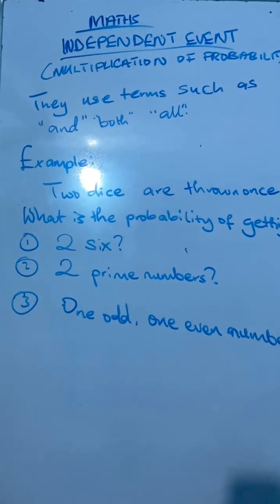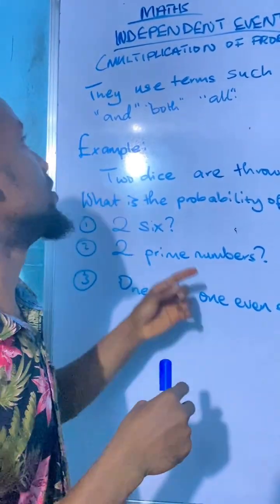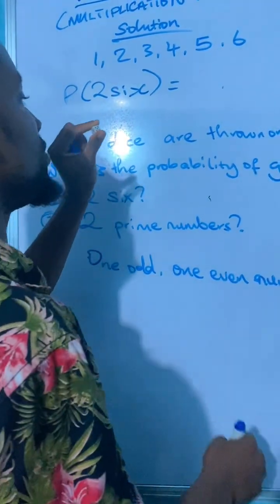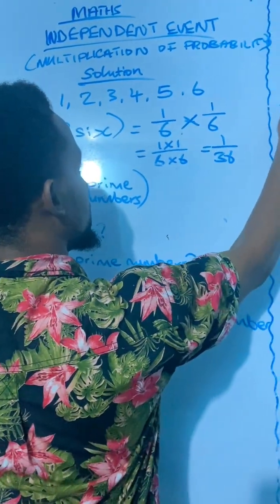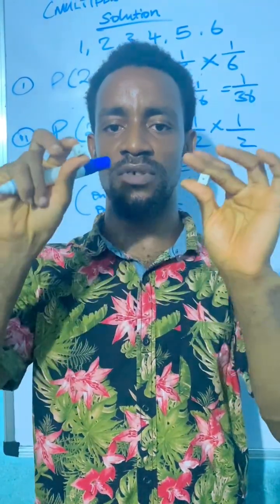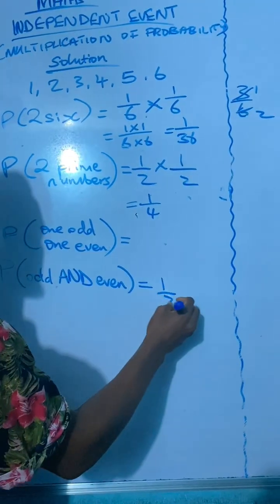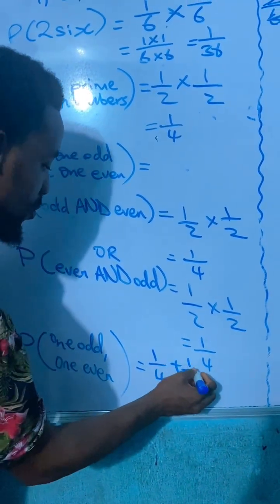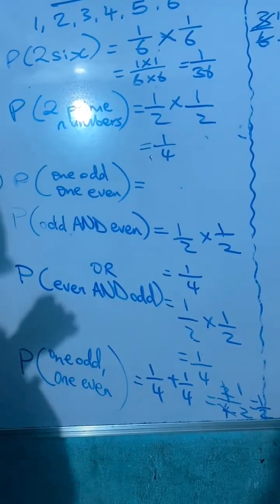Independent Events (Multiplication of Probability)